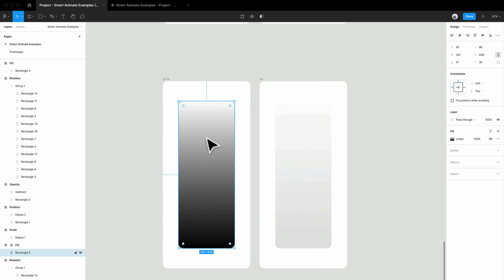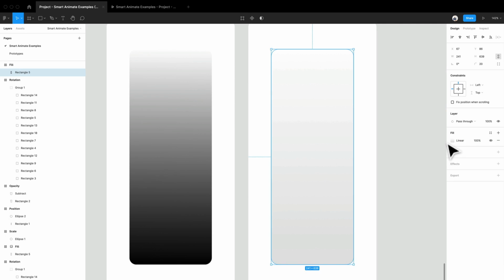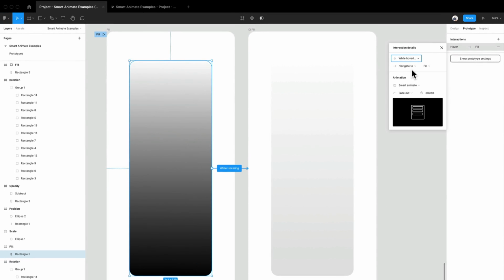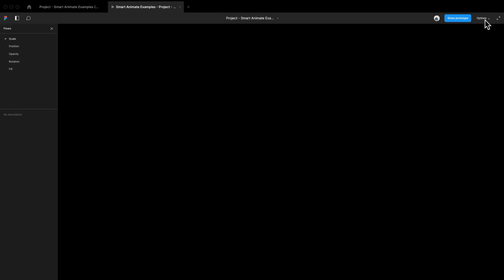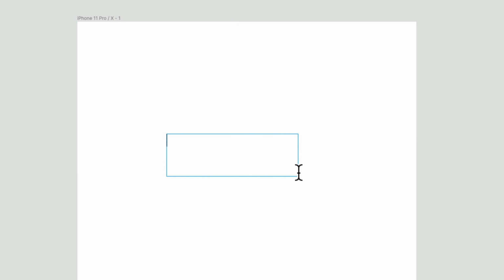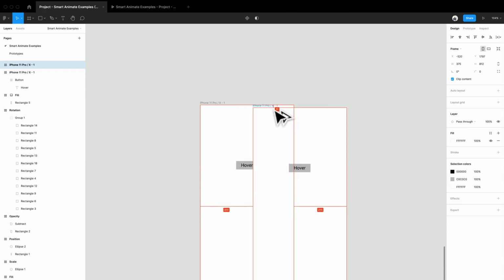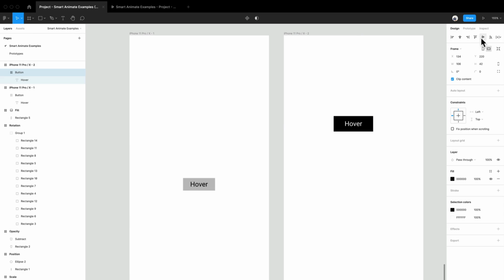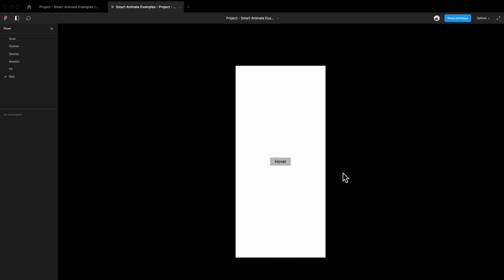Motion Design with Figma ( Lesson 18) - Animations, Motion Graphics, UXUI -AcademyZeroToMastery -